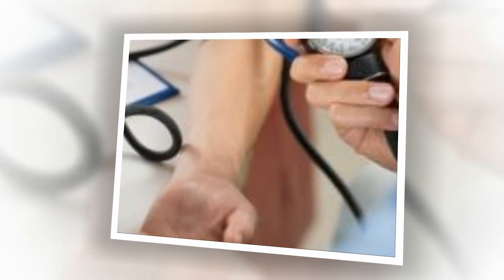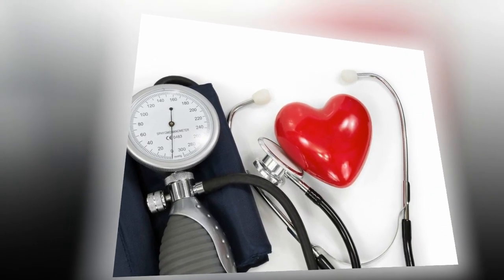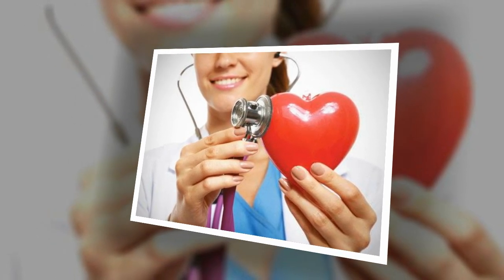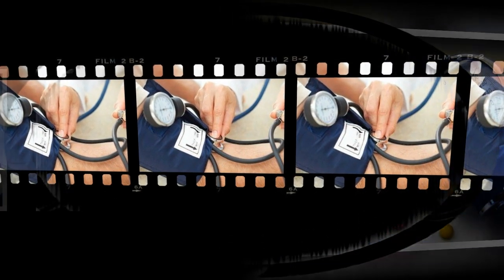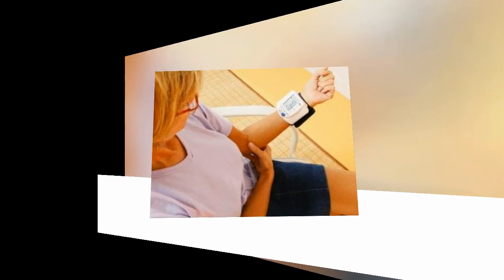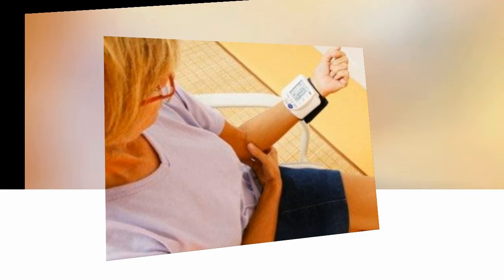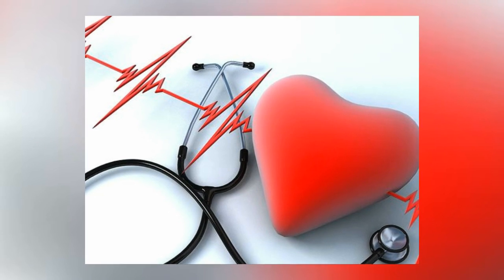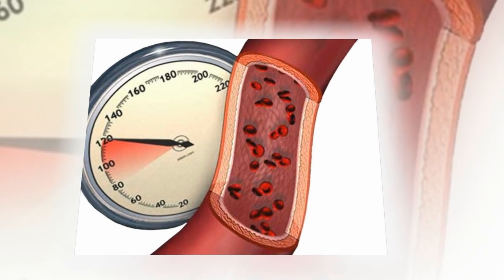★How to Lower High Blood Pressure Levels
High blood pressure raises your chances of having both heart attack and stroke. It’s important to know your numbers. If you have high blood pressure, there are things you can do to bring it down, including taking medication.

Shed Some Pounds.
If you’re overweight, losing as little as 10 pounds can lower your blood pressure. It will also help with sleep apnea -- when your breathing briefly stops multiple times while you sleep. (It can raise your blood pressure and make your heart beat irregularly.) Shed pounds slowly with a steady mix of healthy eating and exercise.

Keeping tabs on the scale will help your blood pressure take care of itself. Check your readings regularly at home, and try to stay in your target range.
Watch What You Eat.
The experts recommend you:

Skip foods high in total and saturated fat.
Load up on fruits and vegetables in as many colors as possible.
Go heavy on whole grains, and stay away from processed foods, especially ones high in carbohydrates, sugar, fat, and salt.
Control how much alcohol you drink. While small amounts may lower your blood pressure, large amounts can have the opposite effect. Have no more than one drink a day if you’re a woman; two or less if you’re a man.

All pictures and text are taken from open sources of the Internet.
We respect the copyrights of others. If you believe that any information in this video violates the copyrights of others (or you are the copyright owner), please contact us by email and We will remove the facts that violate the property right or delete the video.